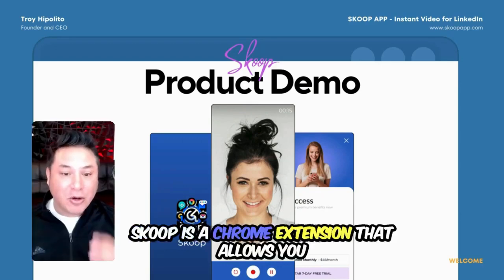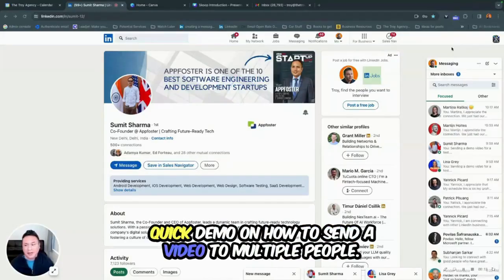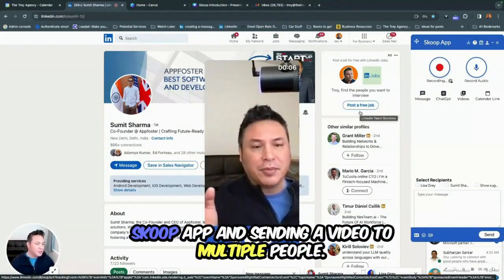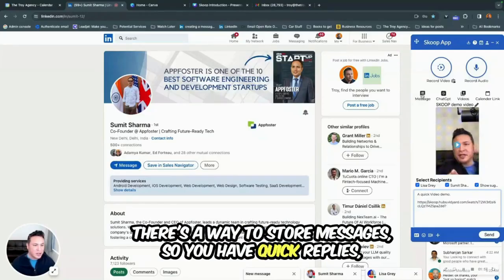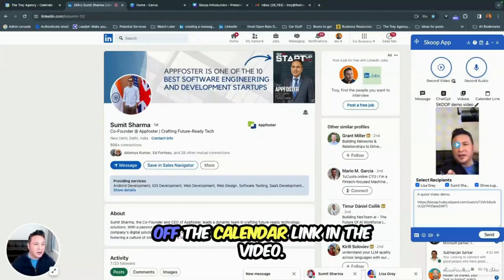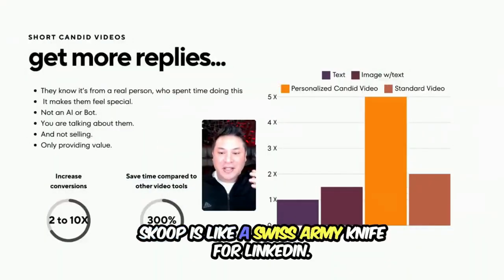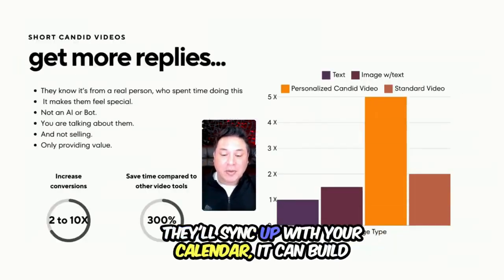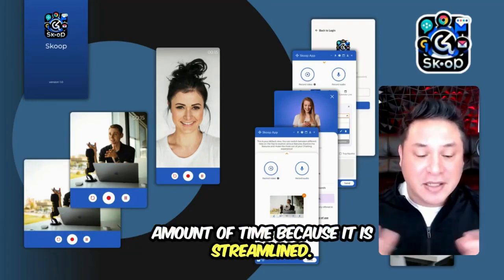Skoop Lifetime Deal: Send Personalized Videos & AI Replies Across LinkedIn, Email & Social Media!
In this video, we explore how Skoop helps you send **personalized videos**, eye-catching **GIFs**, and **AI-crafted replies** across platforms like **LinkedIn**, **email**, and other social media channels. Whether you're connecting with prospects, engaging with customers, or networking with professionals, Skoop is the perfect tool to make your communications more effective, personal, and memorable.

- **How to Send Personalized Videos & GIFs**: Learn how you can create engaging and customized video messages and GIFs that stand out in LinkedIn, email, and social media inboxes to boost engagement and create lasting impressions.
- **AI-Crafted Replies for Effortless Engagement**: Discover how Skoop’s AI-powered reply system helps you craft intelligent, personalized responses in seconds—perfect for scaling your outreach without sacrificing authenticity.
- **Maximize Your Outreach on Multiple Platforms**: Find out how to use Skoop to send personalized content across LinkedIn, email, and various social media platforms, saving time while connecting with your audience on a deeper level.
- **Unlock the Skoop Lifetime Deal**: Get all the details about the **Skoop Lifetime Deal**, and learn how you can get lifetime access to these game-changing tools for a one-time payment!

### Key Features of Skoop:
- **Personalized Video Messaging**: Send customized video messages that feel personal, unique, and impactful, helping you stand out in crowded inboxes and social media feeds.
- **Engaging GIFs**: Enhance your messages with personalized GIFs that add a fun, dynamic element to your communications, capturing attention and increasing engagement.
- **AI-Driven Responses**: Automate your social media and email replies with Skoop’s AI technology, allowing you to respond quickly and professionally while maintaining a personal touch.

Skoop lifetime deal, personalized video messaging, AI replies, LinkedIn outreach, email marketing tool, social media engagement, AI-crafted responses, GIF marketing, personalized content tool, social media automation, lifetime deal, video outreach, Skoop review, video marketing, social media tools